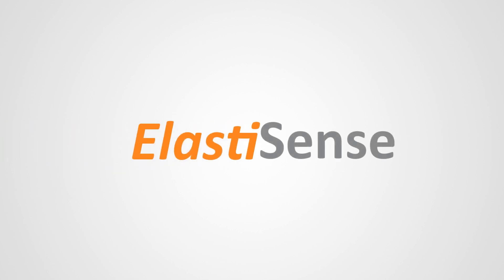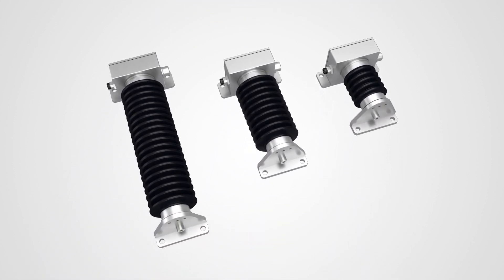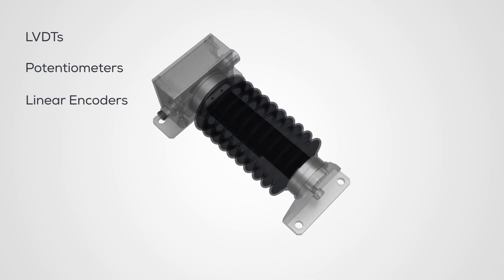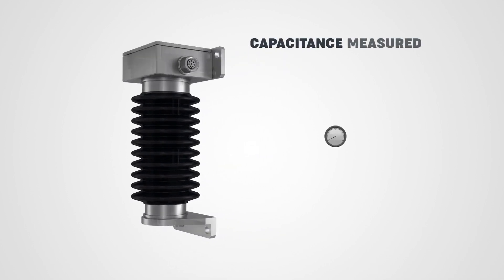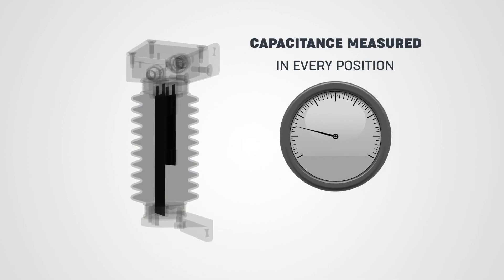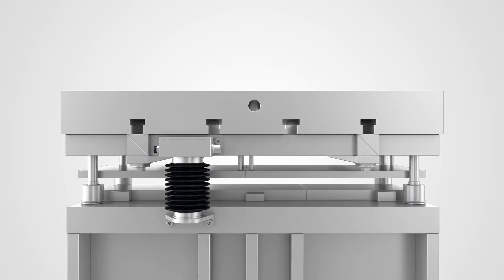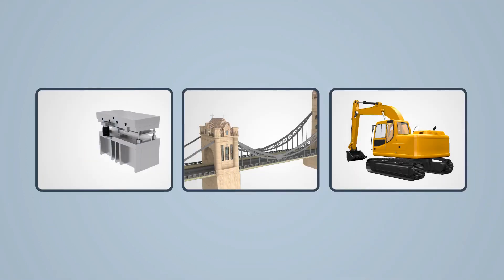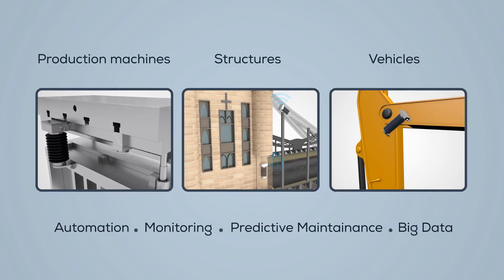Product Video Robust Contact Capacitive Displacement Sensors by ElastiSense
The EDS contact capacitive displacement sensor from ElastiSense is now available from Bestech Australia. It is a low cost, robust sensor element suitable for applications in harsh environment.